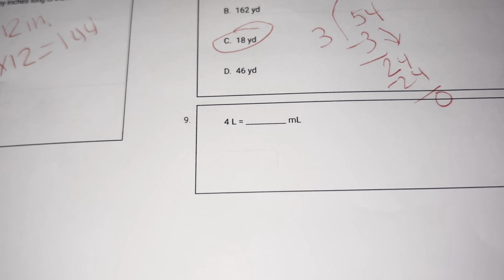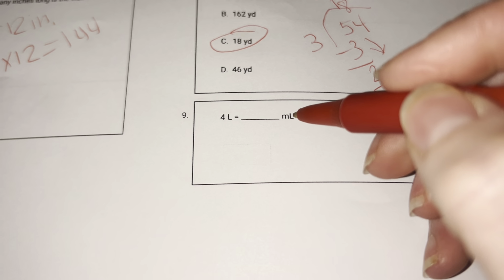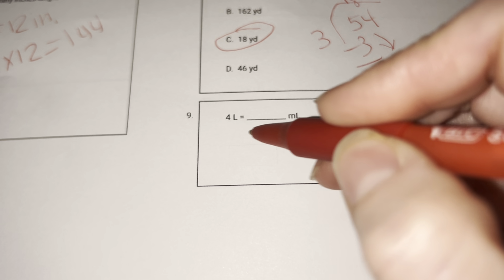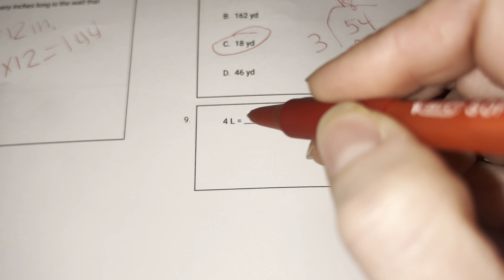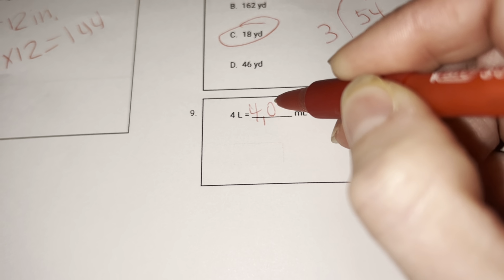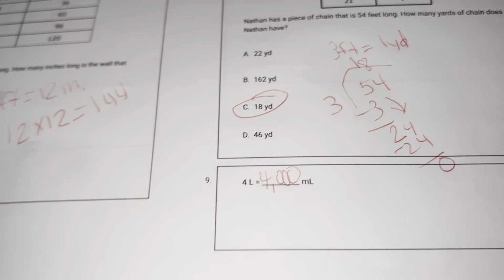Measurement Test Corrections